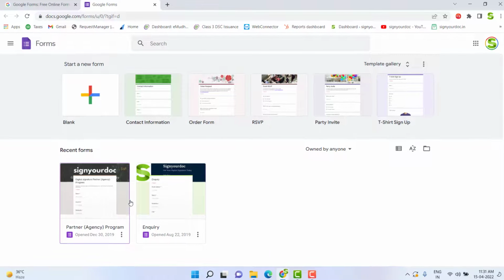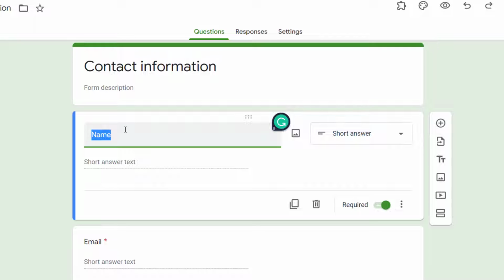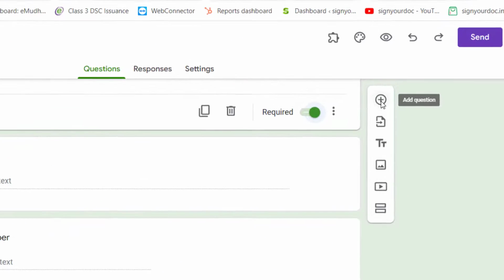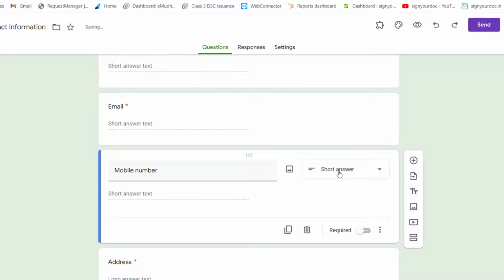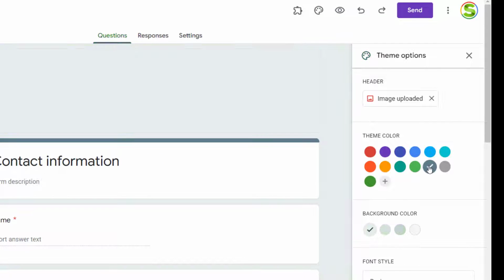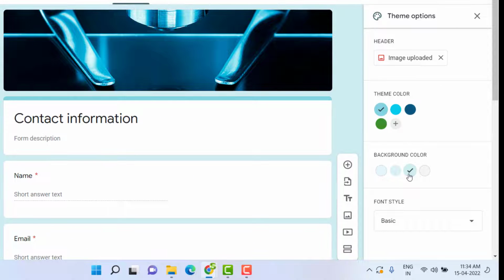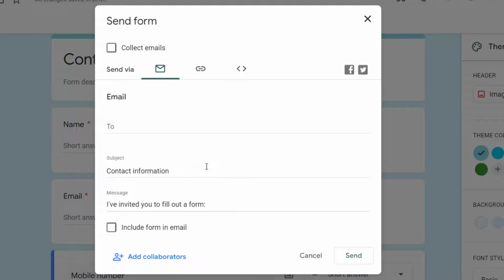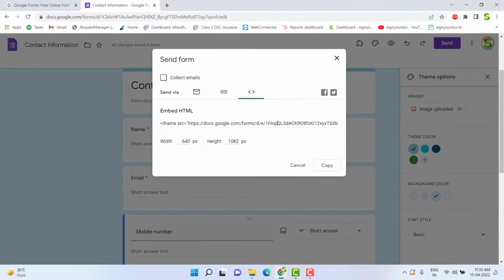How to Create Google Form | Google Forms Complete Tutorial | 2020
You can plan events, make a survey or poll, give students a quiz, or collect other information in an easy, streamlined way with
Google Forms.

Create a form from your Drive
To poll, survey, quiz, or otherwise collect information using a form in Google Drive:
1. Go to Drive at drive.google.com.
2. In the new Drive, click New in the top left, hover over More, and choose Google Forms. In the classic Drive, click
the Create button in the top left, then Form.
3. In the form template that opens, you can add any questions you'd like. You can also organize your form by adding
headers and dividing your form into several pages.
4. If you’d like those who complete your form to see a progress bar indicating how much of your form they’ve completed,
check the box labeled “Show progress bar at the bottom of form pages.”